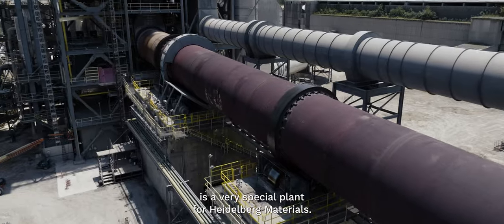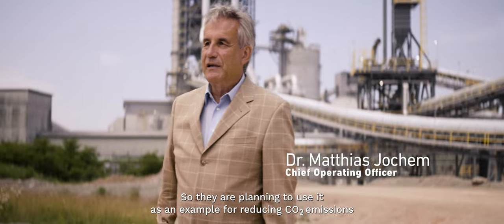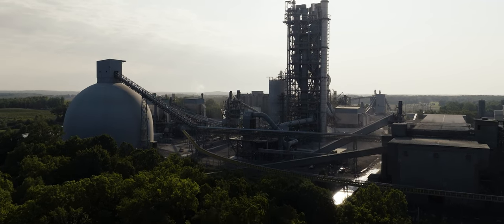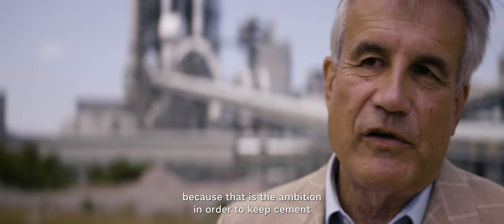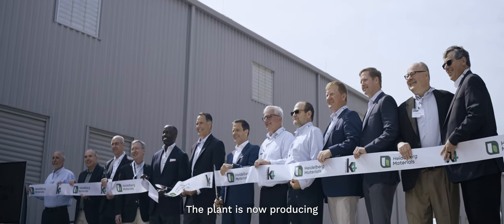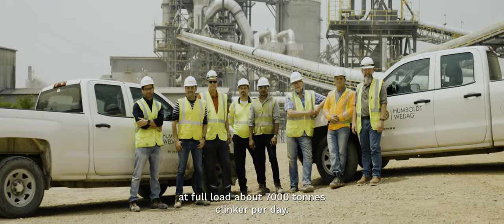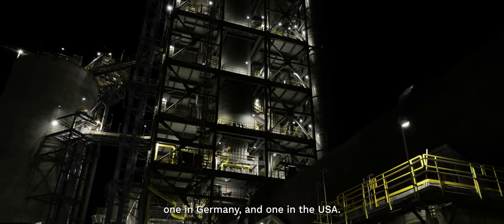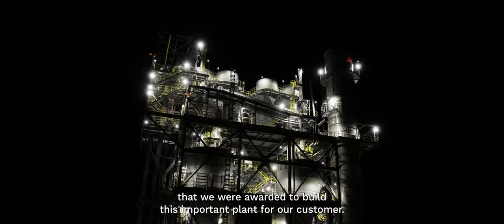KHD delivers state-of-the-art Mitchell cement plant - Teaser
First clinker has been produced at Heidelberg Material’s new state-of-the-art cement plant in Mitchell, Indiana. One of the most significant developments in the North American cement market, the US$600-million plant is the most modern and second-largest cement plant on the continent with a production capacity of 7000 tpd.

“We are extremely pleased to have the new Mitchell kiln online and producing clinker. With the capabilities of the new facility, we will be able to supply our customers more efficiently, consistently, and sustainably than ever before,” commented Chris Ward, President and CEO of Heidelberg Materials North America.

The project was delivered by KHD Humboldt Wedag (KHD), which was responsible for the design, engineering, procurement, and integration of the complete plant. KHD also supplied core components, including the double-string five-stage preheater with Pyroclon® LowNOX AF calciner, Pyrotop® mixing chamber and high-efficiency cyclones, and the 80m x 5.4m dia. three-pier kiln.

“Heidelberg Materials’ Mitchell Plant modernization project, their largest-ever expansion in North America, has come to life. As the engineering and equipment supplier/integrator for the full line, KHD is proud to have helped Heidelberg Materials achieve this significant milestone,” said R. Dwayne Holland, President, Humboldt Wedag Inc.

Construction of the new line began in 2020 with the majority of work now complete. Replacing three older kilns dating back to the 1960s and 1970s, it will increase production capacity at the Mitchell site by more than threefold to 2.8 million tons per year, helping to ease cement supply constraints in the American Midwest market.

It also significantly improves the sustainability of cement production, incorporating features to minimize energy consumption, and enable the use of alternative fuels and raw materials to reduce greenhouse gas emissions. It thus represents a major step toward Heidelberg Material’s target to reduce carbon by 30% by 2025 and achieve net-zero concrete by 2050.

KHD also delivered an extensive onsite training program for Mitchell plant personnel, covering the operation and maintenance of the new plant.

“The first production of clinker at the Mitchell plant not only showcases KHD as a supplier of market-leading pyroprocessing equipment; it also highlights our ability to design and integrate complete cement plants. This comes down to our traditional strengths in process knowledge and plant layout, as well as our practical experience as a supplier of equipment and services to cement manufacturers around the world. We are excited to have demonstrated these skills to deliver a plant of this size and scale, which now sets the standard for the American cement market moving forward,” said Matthias Mersmann, CTO and member of the management board at KHD.

This is the first publication of an ongoing video series on the Mitchell project.